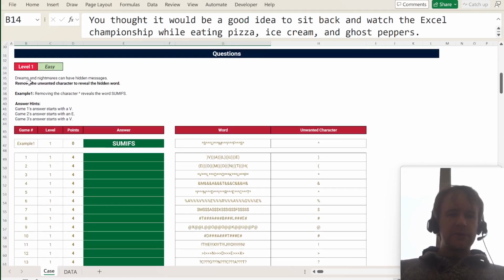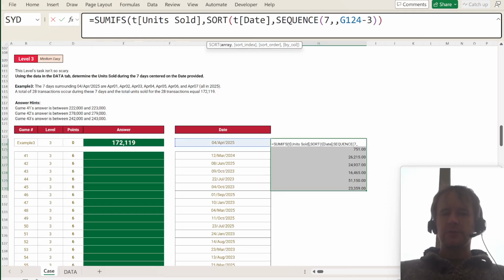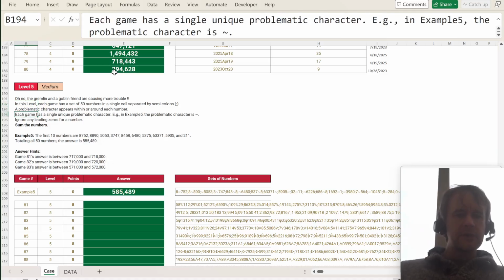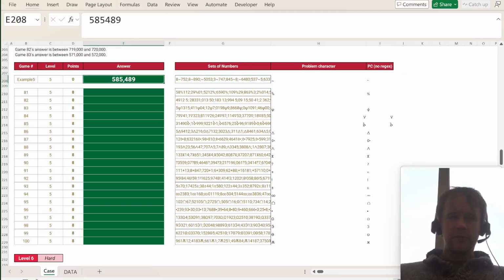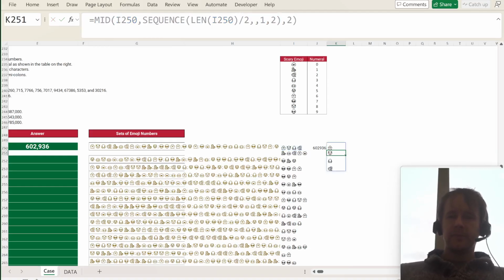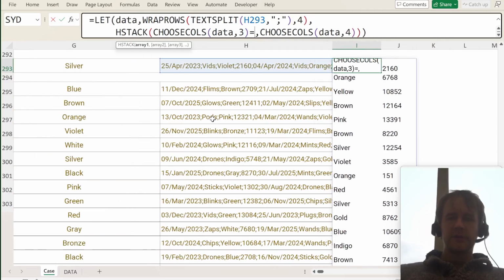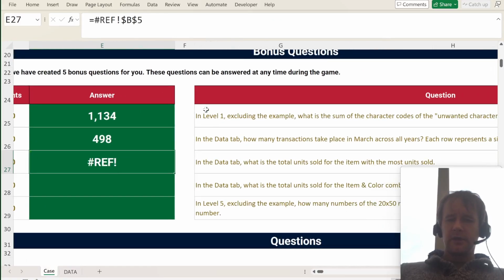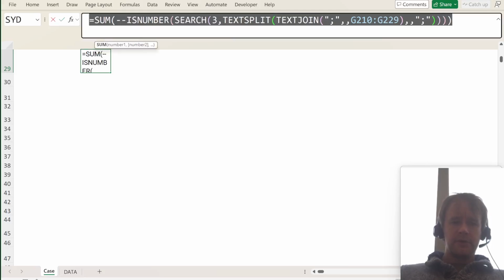MECC February Weekend Battle '26 - Diarmuid Early Walkthrough - This Spreadsheet is a Nightmare (V)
Join Diarmuid Early, MECC Faculty Fellow and Microsoft Excel World Champion 2025, as he guides you through the Harry Seider's This Spreasheet is a Nightmare Case from the 2026 MECC February Weekend Battle (Varsity). The case originally was written for Microsoft Excel World Championship Road to Las Vegas and now adapted for the MECC.

This comprehensive tutorial is perfect for students looking to enhance their Excel skills and confidently tackle challenging cases.